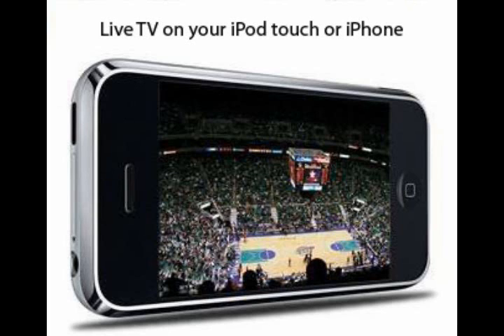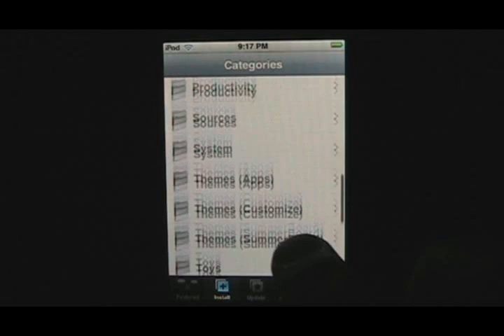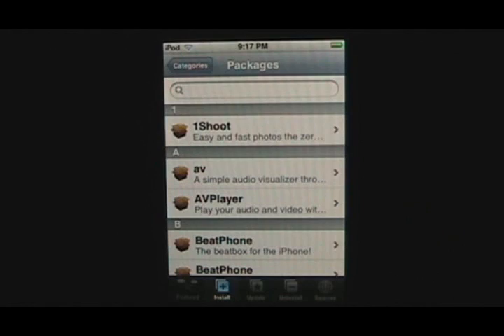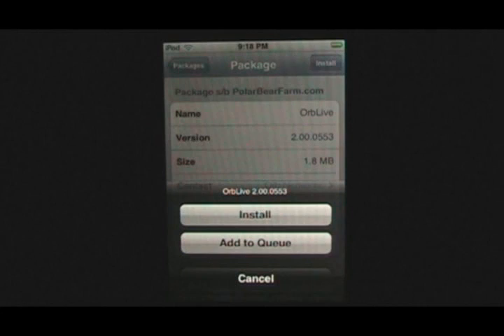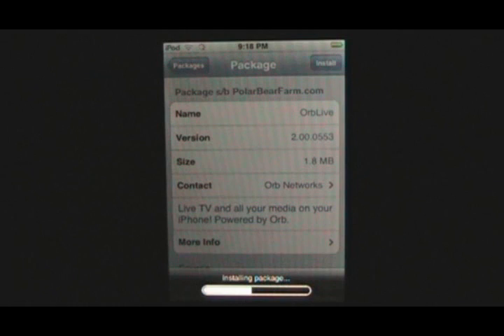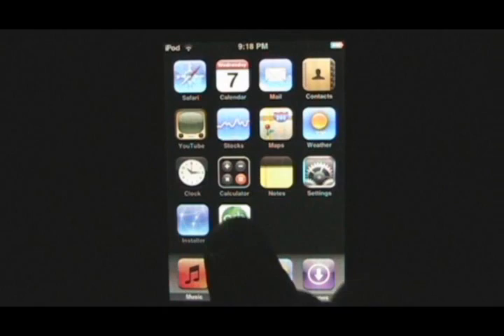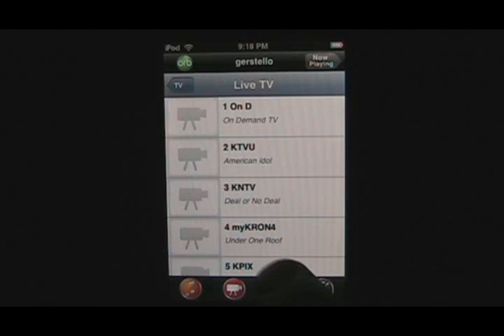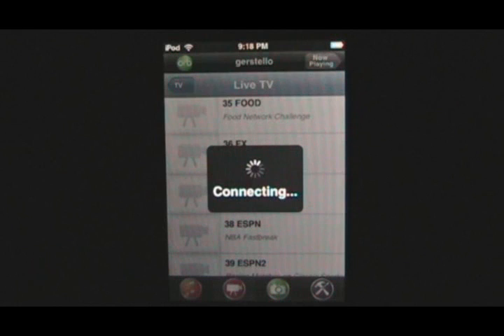Orb brings live TV to iPhone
I show you how to install the OrbLive app on your jailbroken iPod touch or iPhone... and then play some live TV